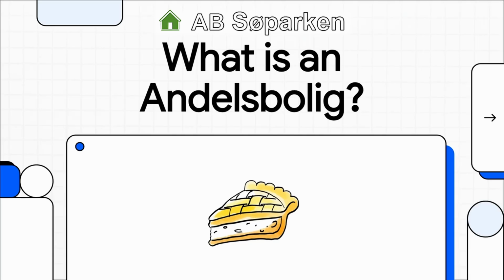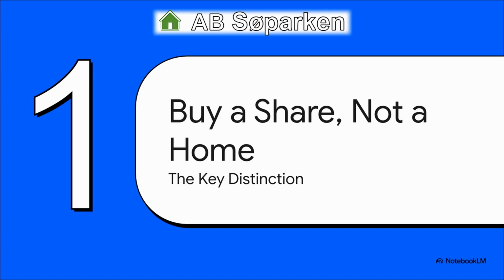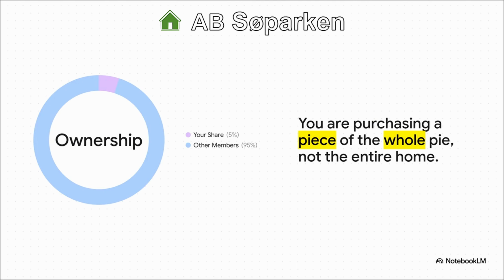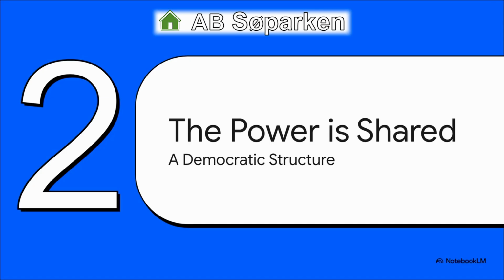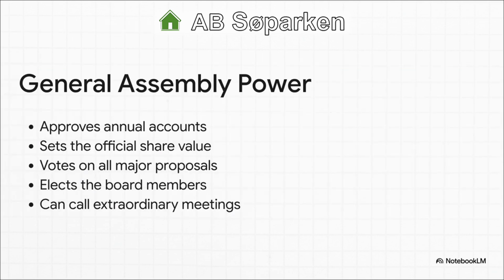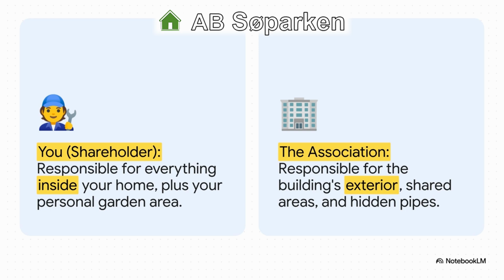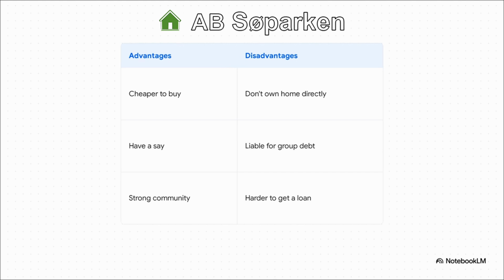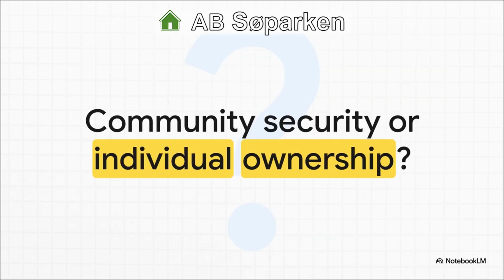What is "Andelsbolig" (Cooperative Housing) in Denmark?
A short explanation in English of the concept of a Cooperative Housing Association (Andelsboligforening) for foreigners moving to Denmark and meeting the concept as they search for a new home.

and